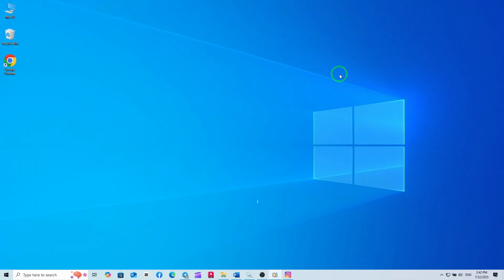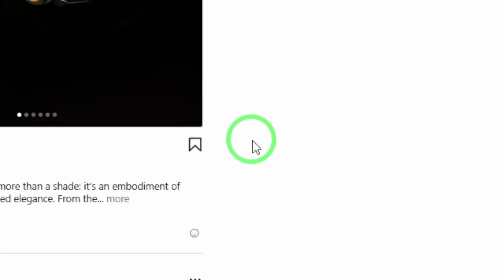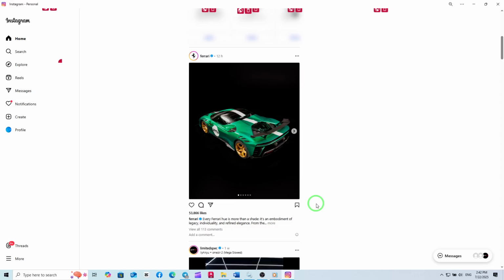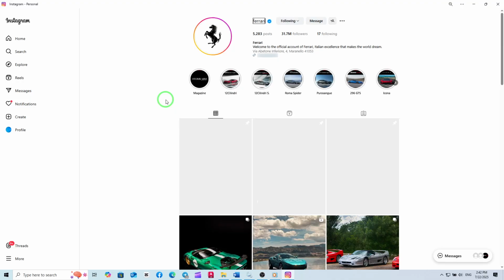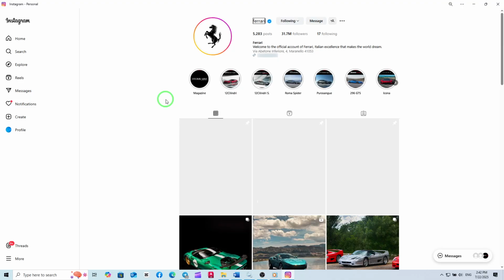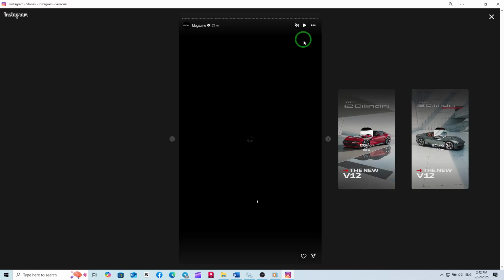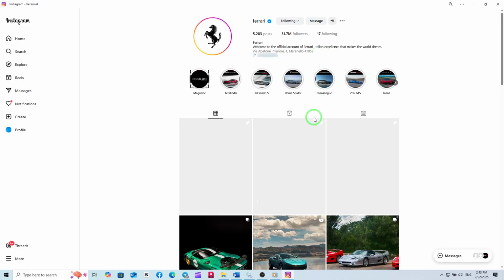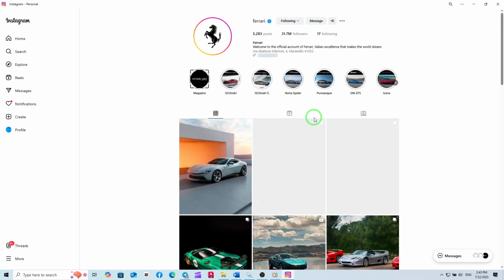How to View A Highlight on Instagram App On PC (New Update)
Learn how to view a highlight on the Instagram app using your PC with the new update. This video will guide you through the latest steps so you can easily access and enjoy Instagram highlights from any profile, right from your computer.

If you want to see Instagram highlights on your PC, this tutorial is for you. With Instagram's recent update, browsing highlights is now straightforward and accessible without needing your phone.

Steps to view a highlight on Instagram app on PC:

1. Open Instagram.

2. Enter the profile that contains the highlight.

3. Under their bio, click on the highlight you want.

Follow these steps to enjoy all the stories saved in Instagram highlights directly from your PC. This method works with the latest Instagram update and is perfect for anyone who prefers browsing on a bigger screen. Don’t miss out on viewing your favorite moments and stories in highlights, all from your desktop.-

Chapters:
00:00 Intro
00:12 Soultion
01:05 Outro